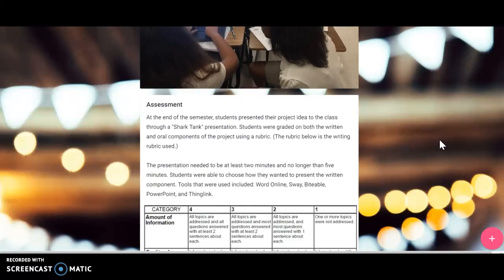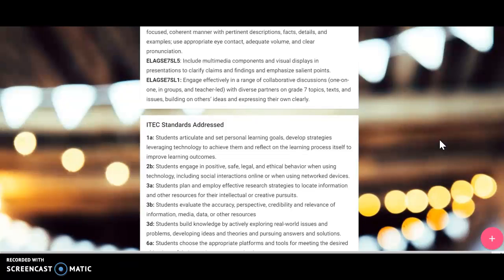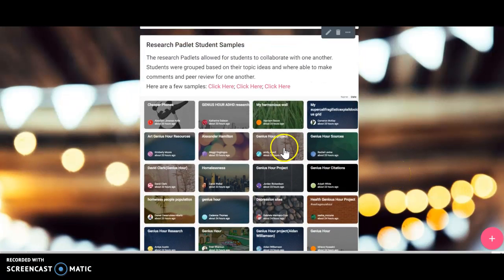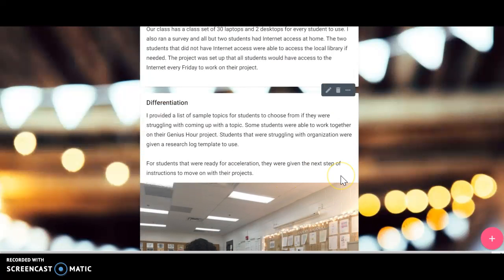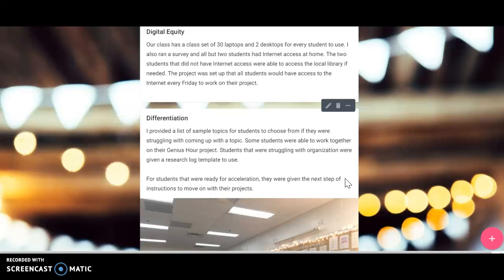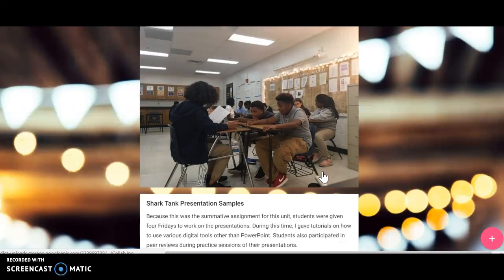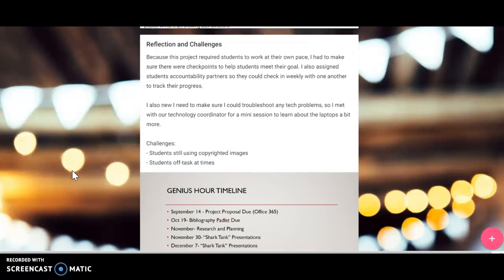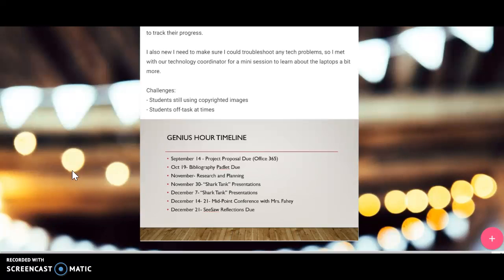Genius Hour Fina Project: 7430